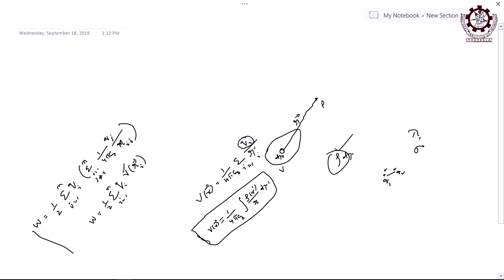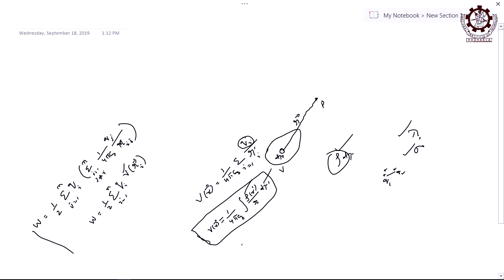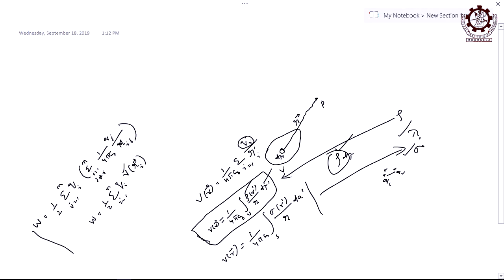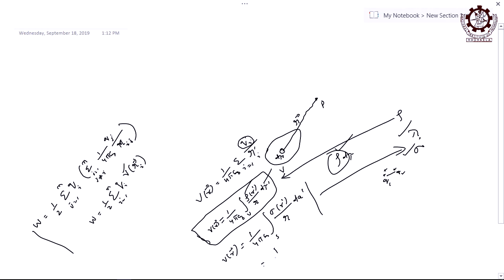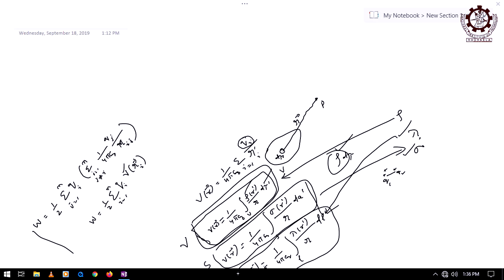Prof D K Bisoyi, Electricity & Magnetism, Lecture 18